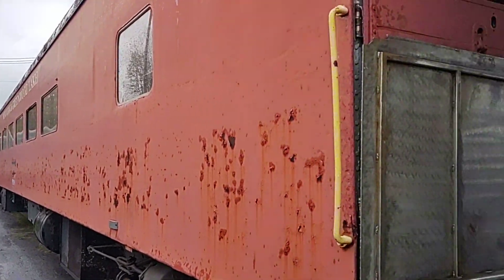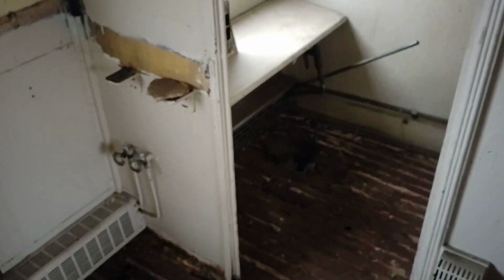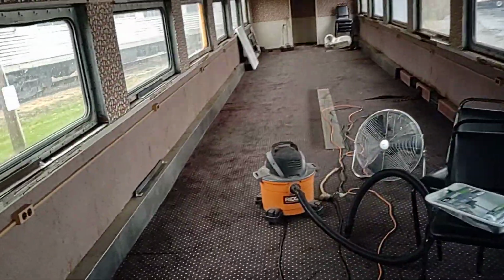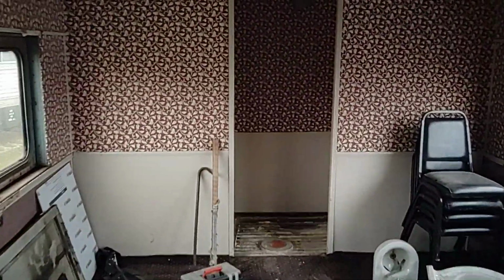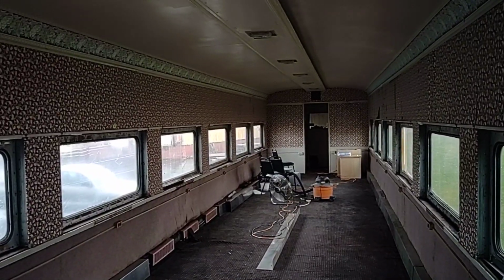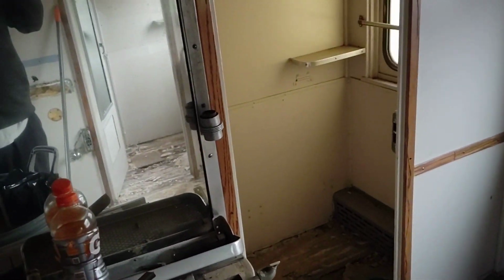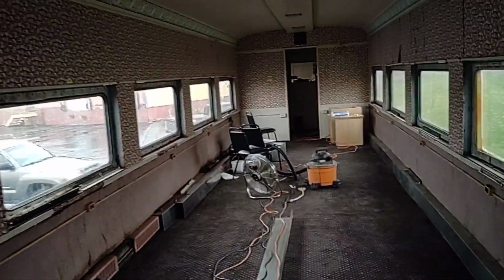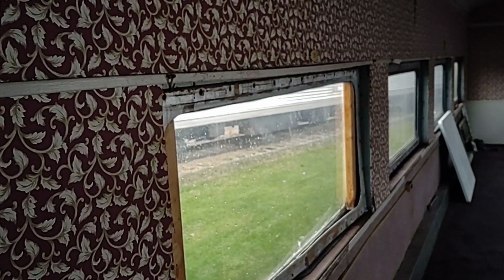RPCX 1941 Restoration Update at the Medina Railroad Museum | Teardown Progress 10-29-23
Please set to HD for best viewing.

The ex-NYGL 2995, now RPCX 1941 is getting a lot of work done to get it ready for service! This is just a little update video showing what has been done so far. At the time of uploading, a few major break-throughs have happened and another update will follow soon!